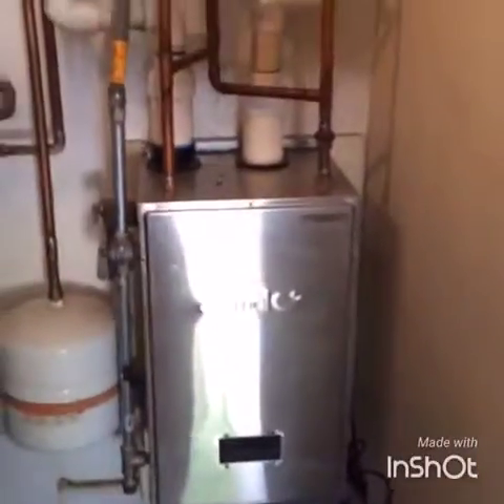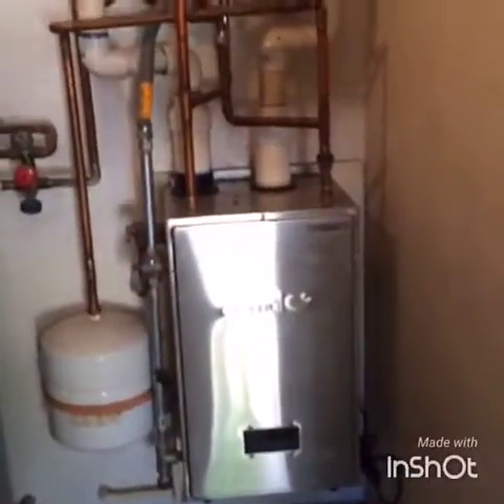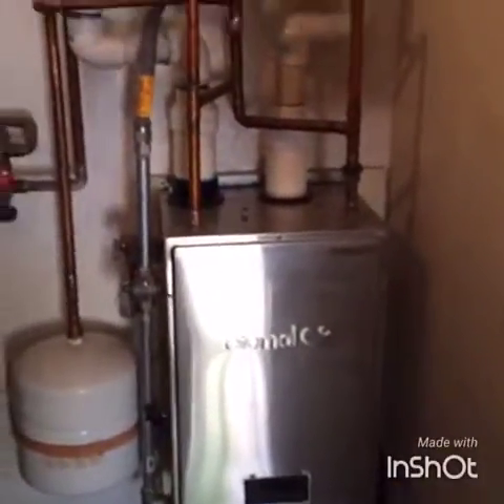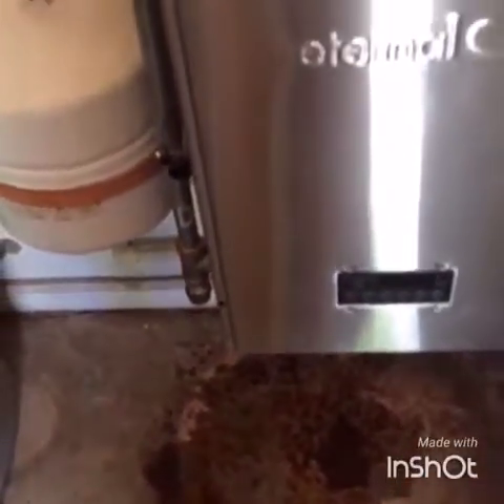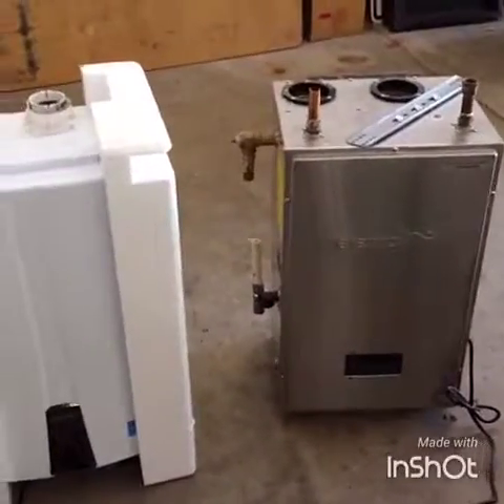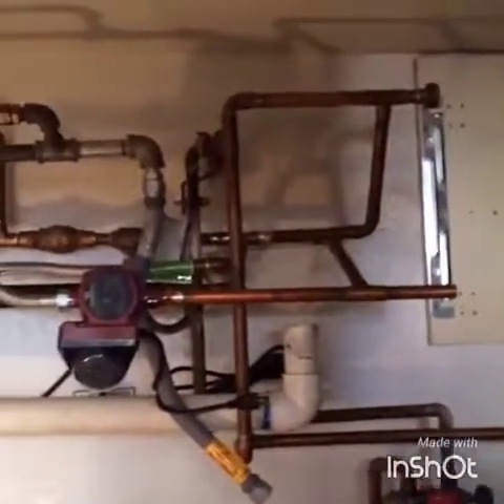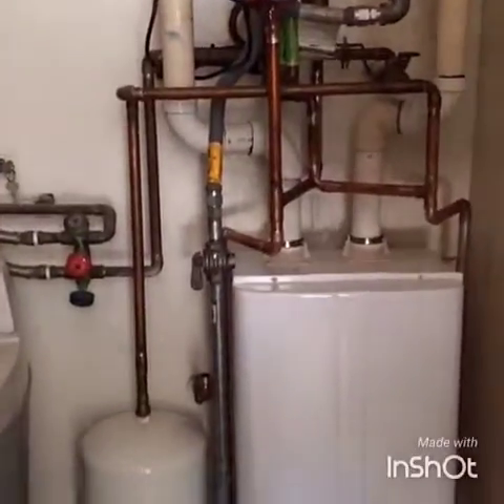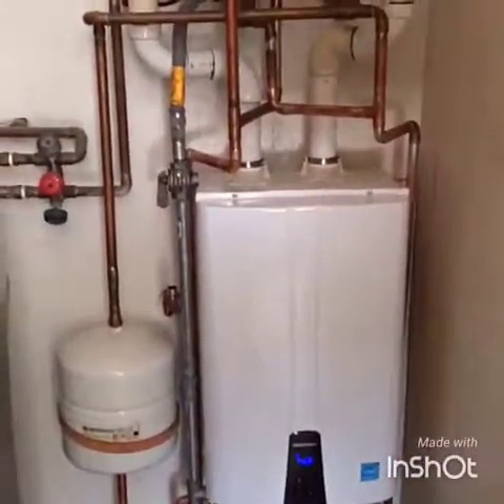HHC - Tankless water heater replacement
Tankless water heater replacement, Eternal out, Navian in @ Lou Hobaica's home 👍